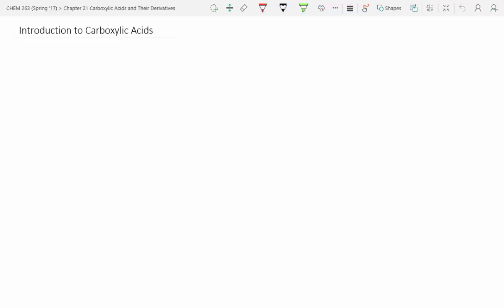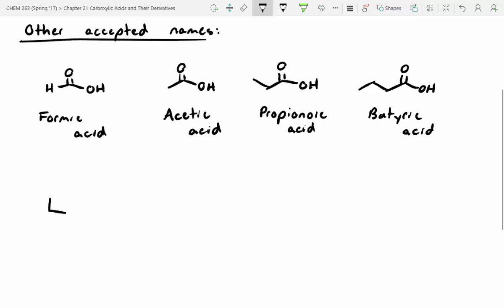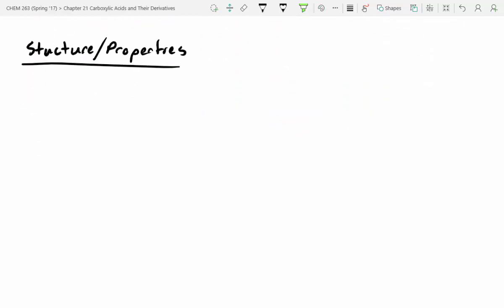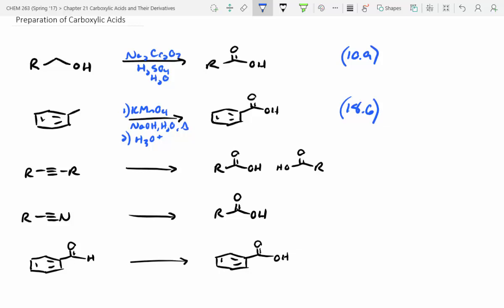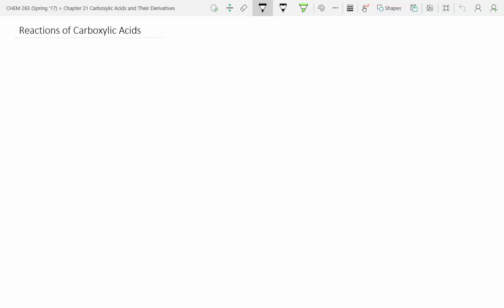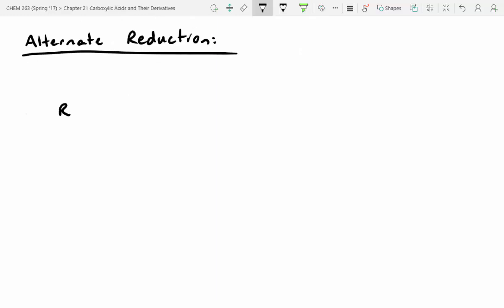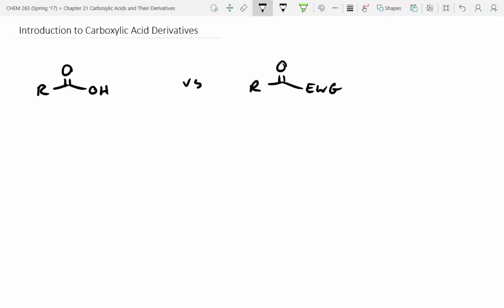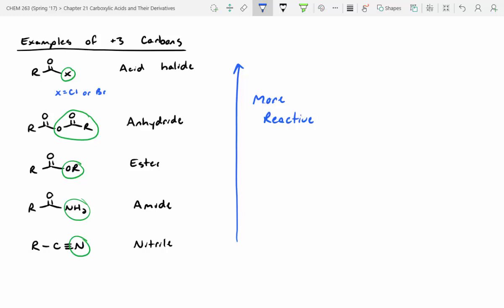Introduction to Carboxylic Acids and Carboxylic Acid Derivatives